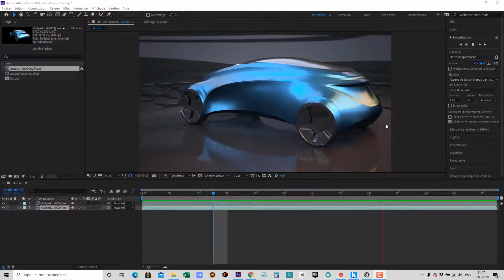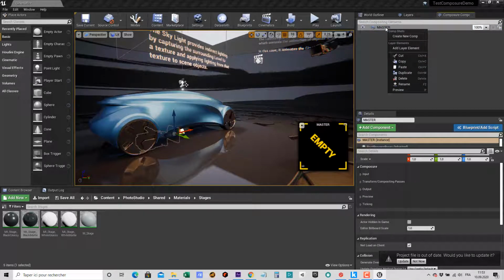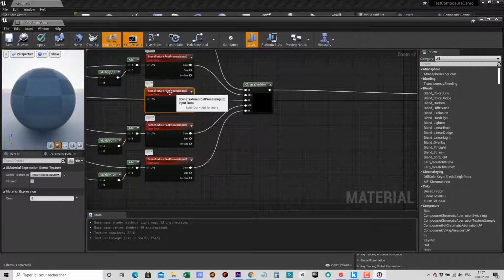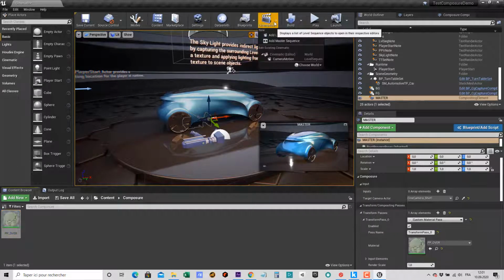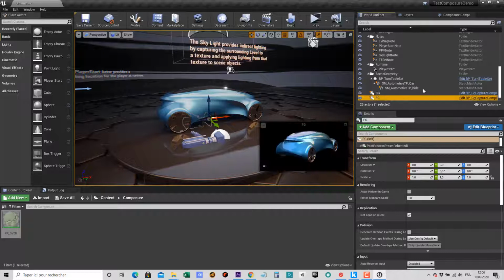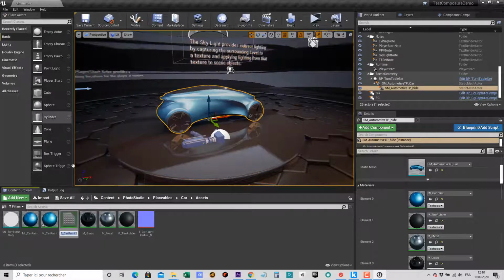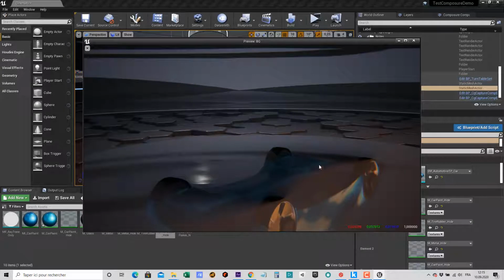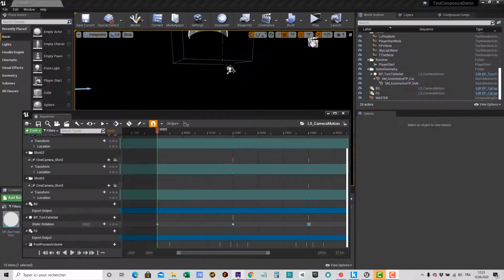UNREAL 4.25.3 - Ray Tracing Compositing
a little tutorial on how to use Composure plugin in UNREAL to create compositing for nuke or after effect of the foreground and background and keep the reflection of the object on the background

I use an material function to add the functionality to hide the object on the camera view but keep the shadow and the reflection.